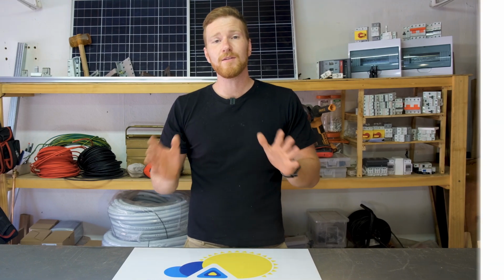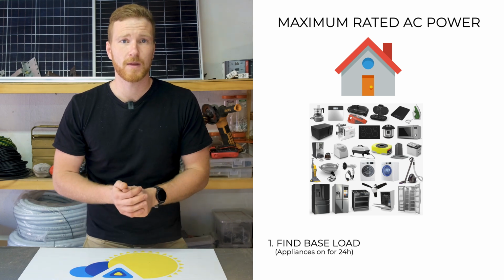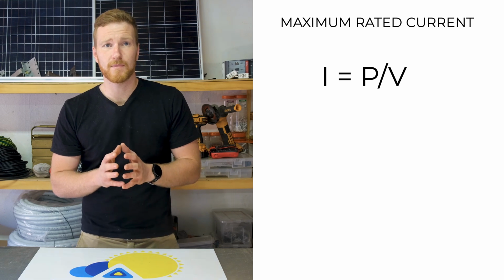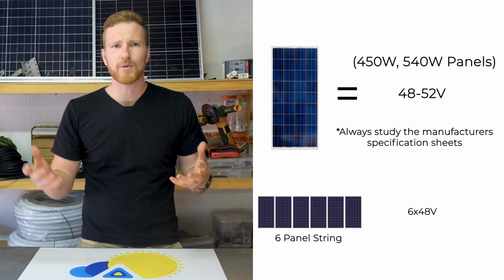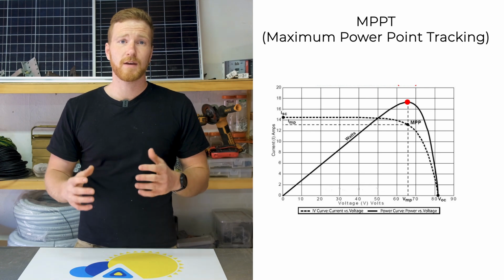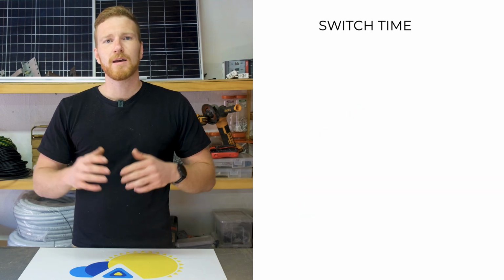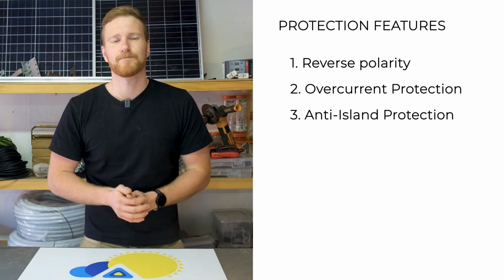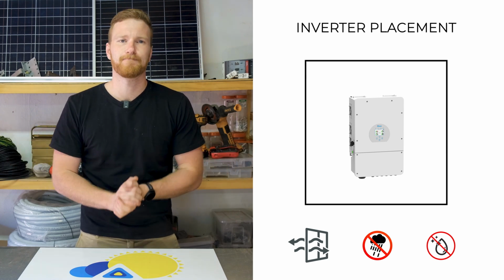All about Inverters: FREE Solar Course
🌞 Welcome to this section on Inverters – your ultimate guide to understanding and mastering the heart of any solar energy system!

🔧 Inverters play a crucial role in converting DC power generated by solar panels into AC power usable for our homes and businesses. Whether you're a solar enthusiast, a DIY solar installer, or a professional in the renewable energy industry, this course is designed to empower you with the knowledge and skills needed to navigate the world of solar inverters confidently.

📚 What You'll Learn:
1️⃣ Fundamentals of Inverters: Dive into the basics of inverter technology, exploring the different types and their functions in a solar PV system.

2️⃣ Inverter Sizing and Selection: Learn the art of sizing inverters correctly based on your solar array and electrical needs. Understand the factors that influence the selection process.

3️⃣ Grid-Tied vs. Off-Grid Systems vs. Hybrids